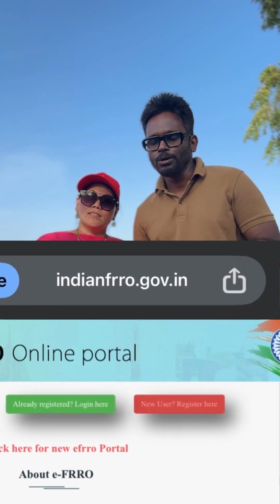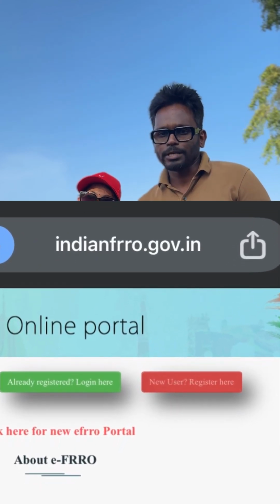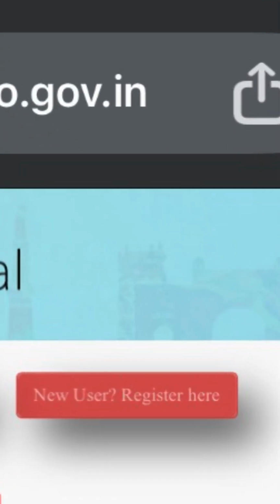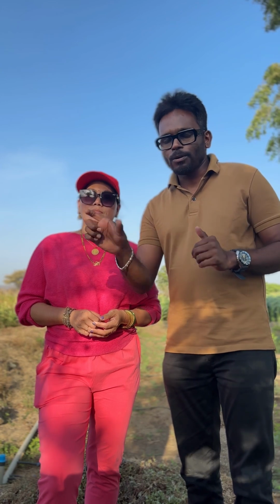Tourist Visa to X1 Visa in India: Our Real Journey, Mistakes, Delays & Final Approval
We shared our real experience of converting a tourist visa to an X1 visa in India — the full journey, the delays, the mistakes we made, and how we finally got approval.
In this video, we cover:
• Local FRO document submission
• CGO interview
• Local FRO personal interview and biometrics
• Police verification
• Mumbai FRO interview
• Questions, cross-checking, and final approval
• Payment link and visa + residential permit update
It took us more than 6 weeks, and we had to follow up many times before getting responses. The officers were polite and friendly, but the process took time.
This video is based on our personal experience and may help others going through the same process. Every case can be different.